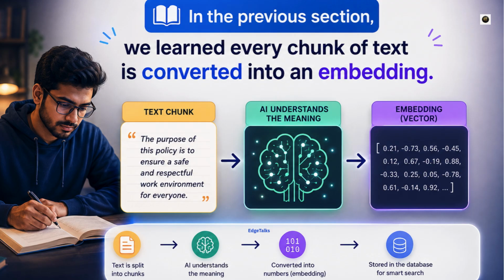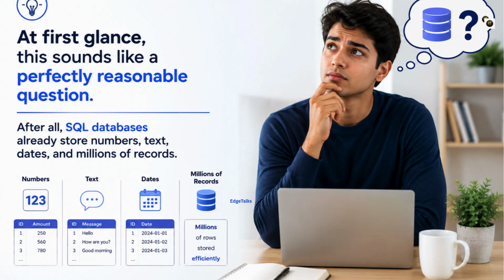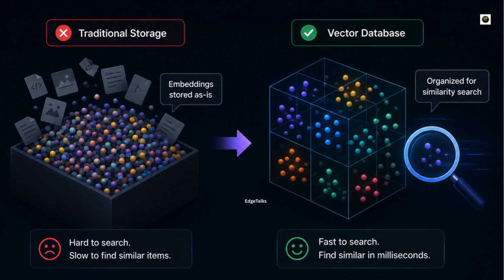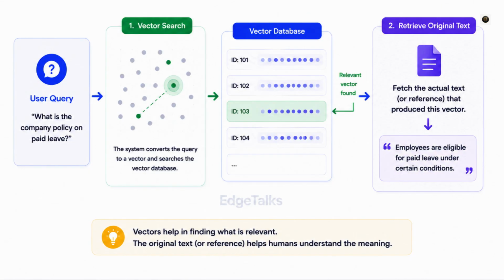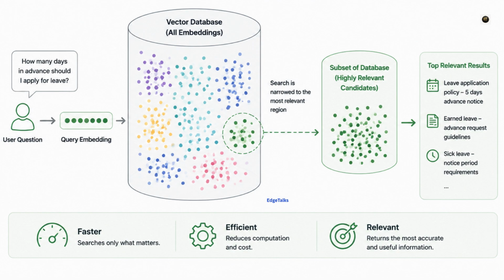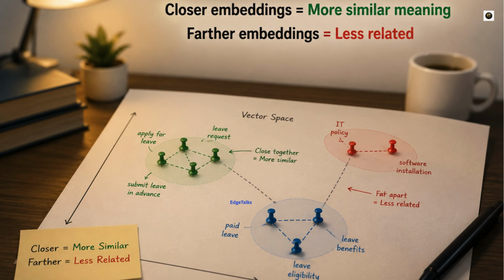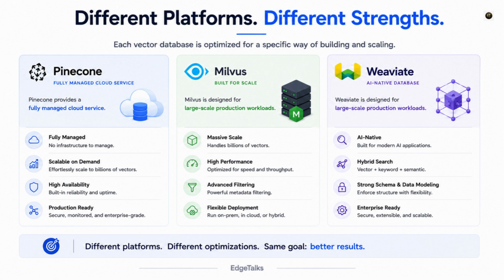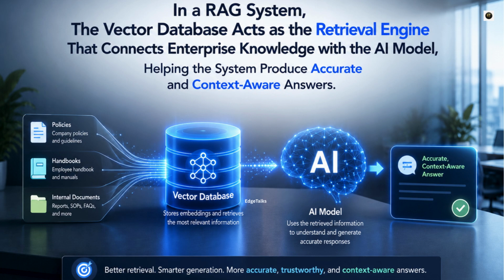Section 4 -Vector Database I RAG Mastery Playbook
Vector Databases Explained — Complete Beginner-to-Intermediate Guide

In this video, we take a practical deep dive into Vector Databases, one of the most important building blocks of modern AI and Retrieval-Augmented Generation (RAG) systems.

If you've ever wondered how AI systems search millions—or even billions—of embeddings in milliseconds, how similarity search works, or where Vector Databases fit into a complete RAG pipeline, this video is for you.

The best part? This is completely FREE.

No expensive course.
No subscription.
No hidden upsell.

Just 25 minutes of focused learning designed to help you understand Vector Databases clearly and confidently.

✅ Why traditional databases are not enough for semantic search

✅ What is actually stored inside a Vector Database

✅ How Vector Databases search millions or billions of embeddings

✅ What Similarity Search is and why it matters

✅ Why different Vector Databases exist (Pinecone, Milvus, Weaviate, Chroma, FAISS, Qdrant)

✅ Where a Vector Database fits into a complete RAG pipeline

Whether you're a developer, AI enthusiast, product manager, architect, student, or business leader exploring Generative AI, this video will help you build a strong foundation.

🎓 This video is part of the FREE EdgeTalks RAG Mastery Playbook

• Context Window & W.A.I.D.

• Document Integration

• Chunking

• Embeddings

• Vector Databases

• Similarity Search

• Top-K Retrieval & Ranking (Coming Next)

EdgeTalks

Clarity that moves with you.